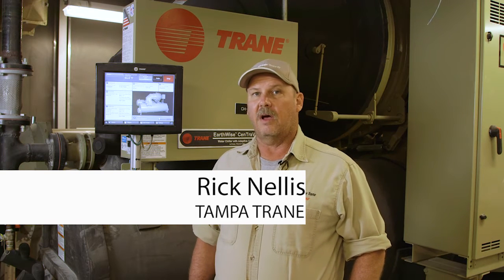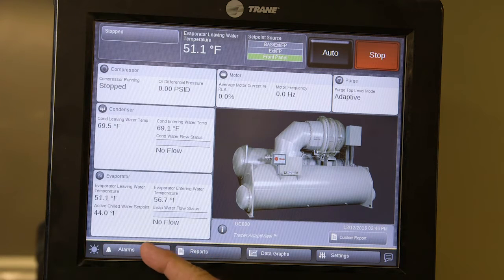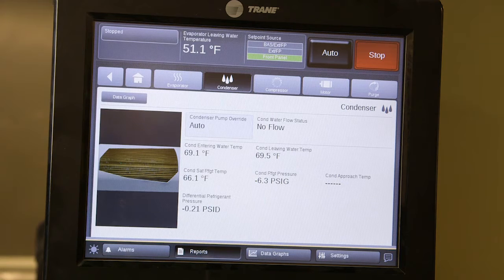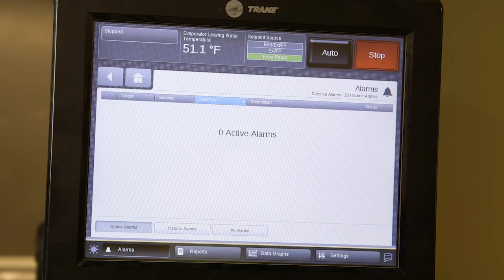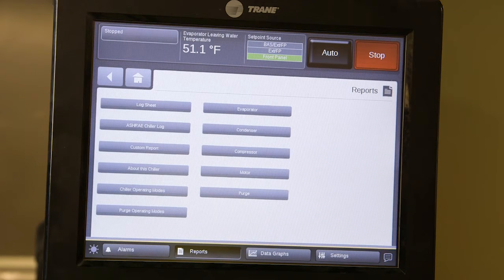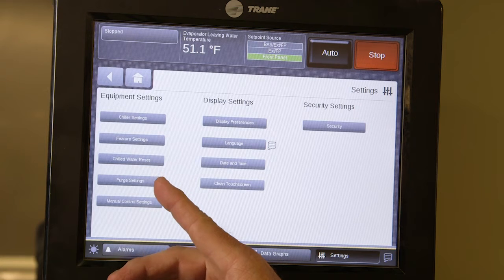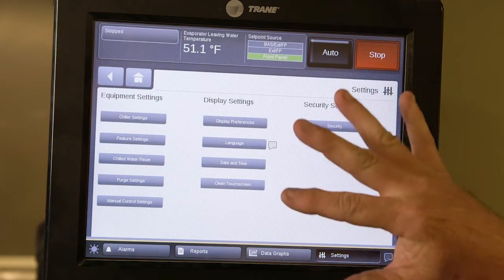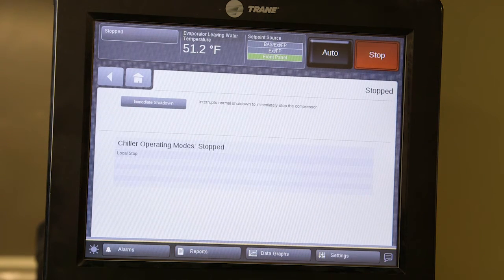TRANE CHILLERS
0:17     Front Panel Controls
5:37     Data Graphs
11:07   Starting Chiller
12:24   Frequency Drive starter
14:06   Change oil filter
16:18   Chiller Purge
19:07   Flow Switches